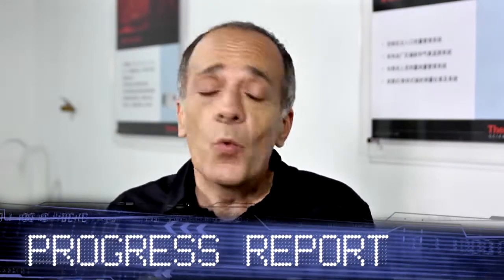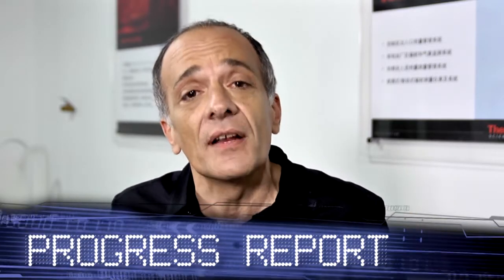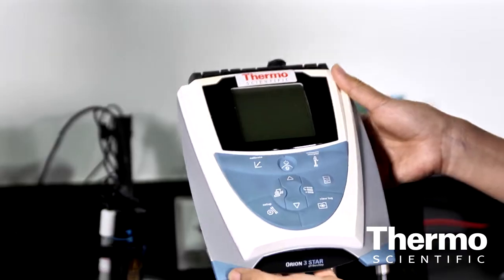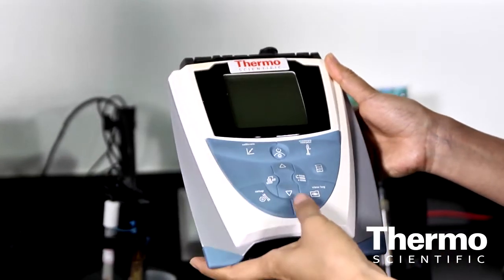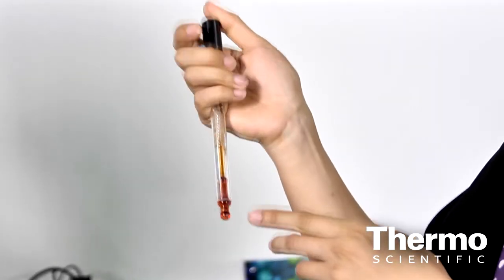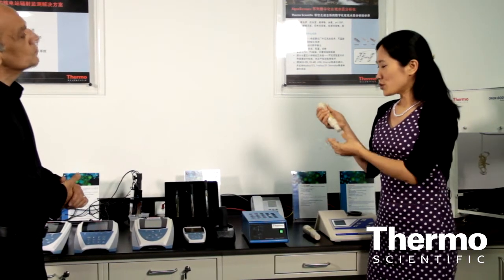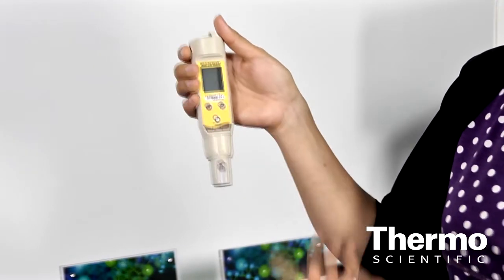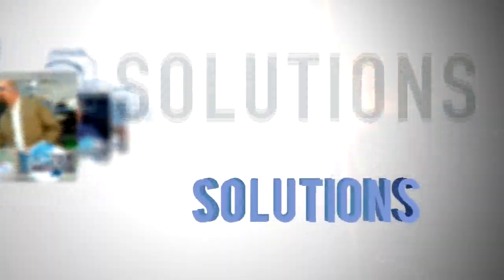Water Analysis With Thermo Scientifiic Technologies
Water Analysis expert Nancy Zhang talks about the complete range of  Thermo Scientific Orion and Eutech products.